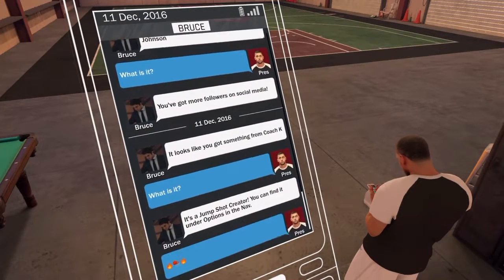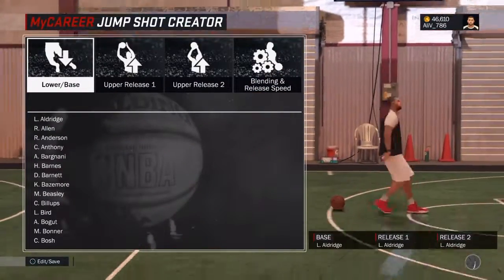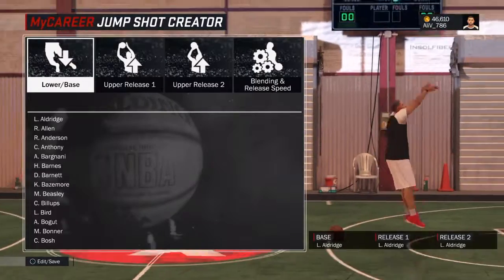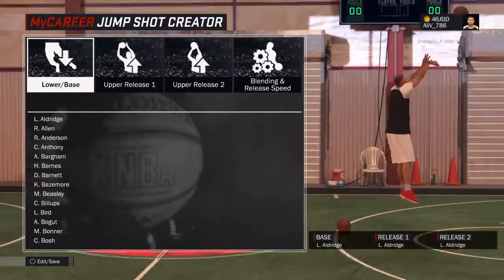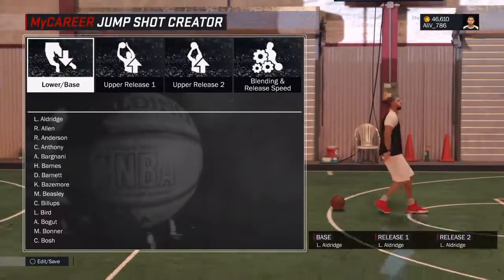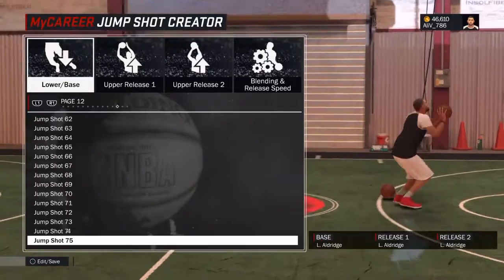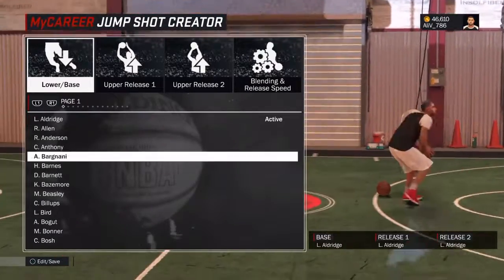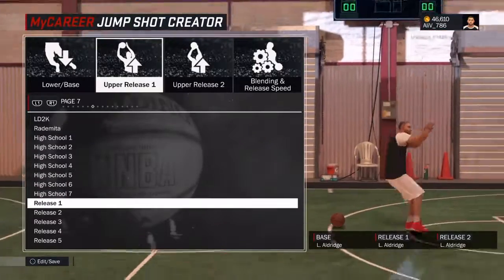HOW TO UNLOCK THE JUMPSHOT CREATOR IN NBA 2K17!!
Jumpshot creator - CASH!!!